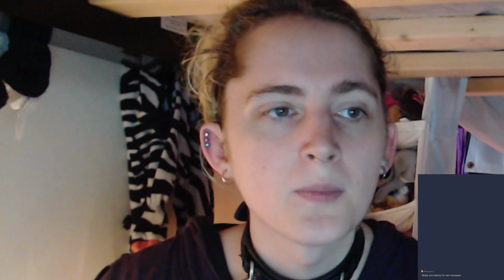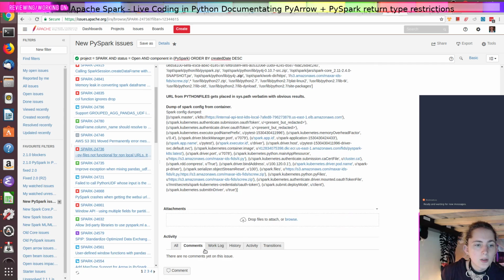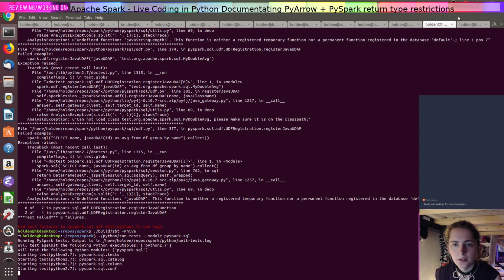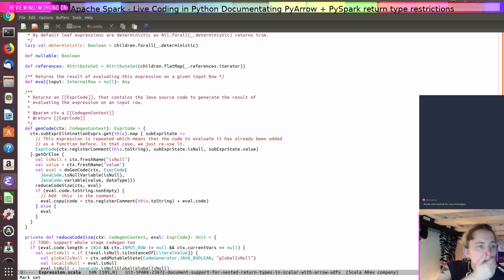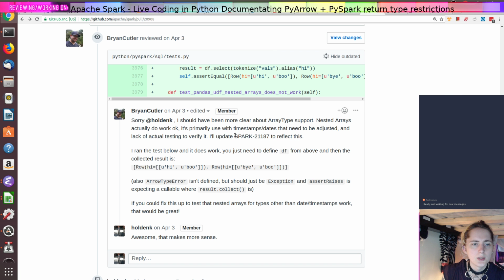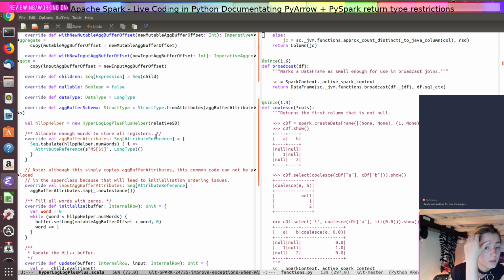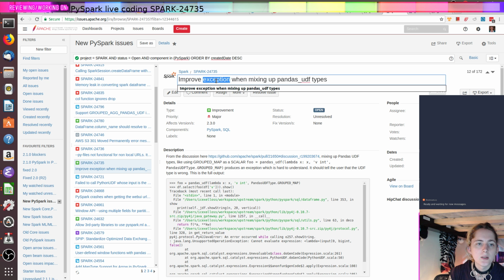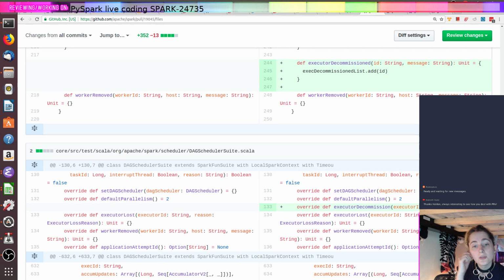Apache Spark Live Coding: Python, Documented Support for Nested Return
In this live coding session I look at the PR located Document Support for Nested Return Types in Scalar With Arrow UDFs.